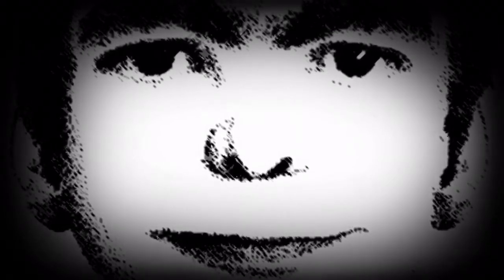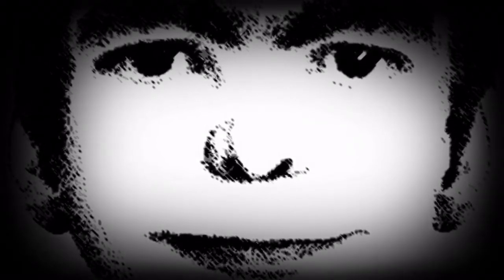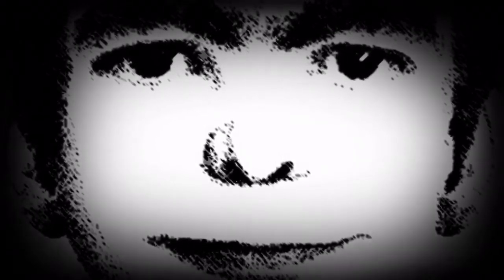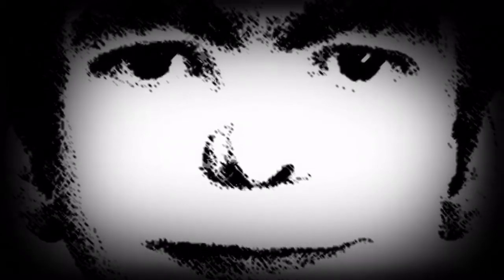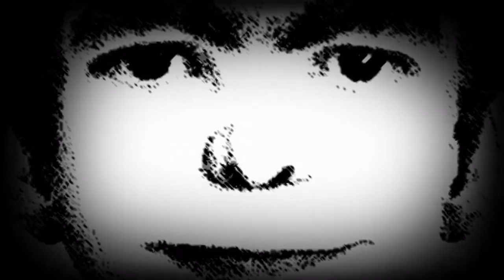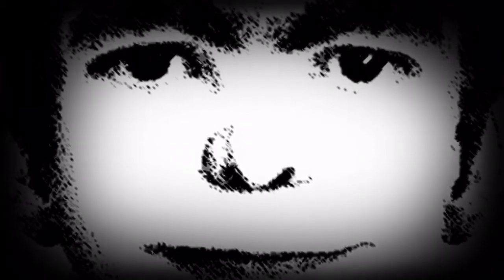"This Man" Creepypasta | Haunt Stories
You won't want to sleep after hearing about This Man.